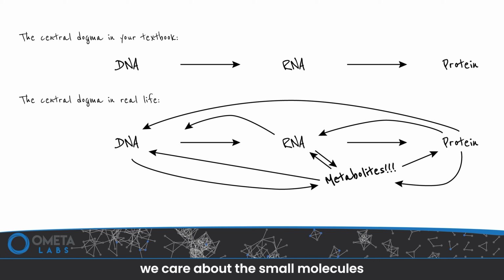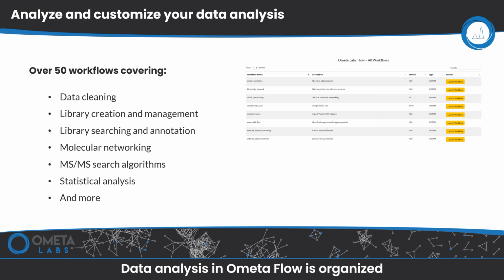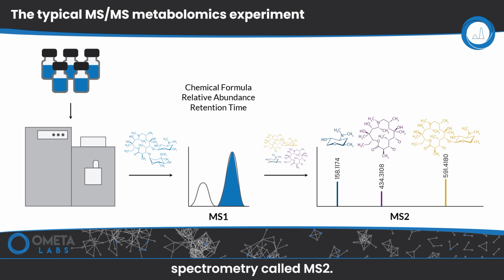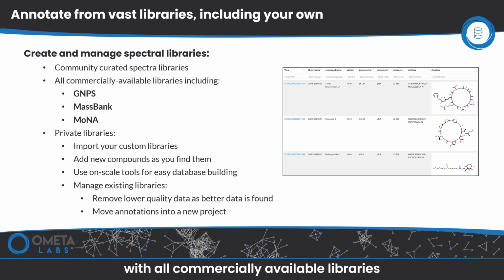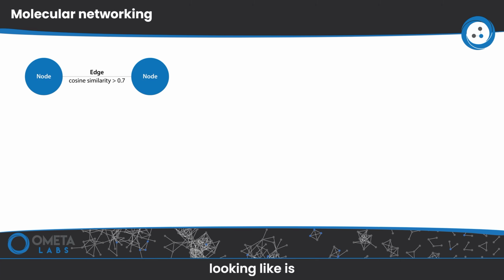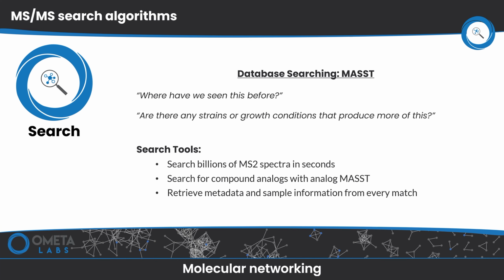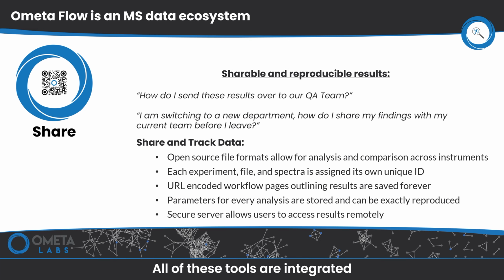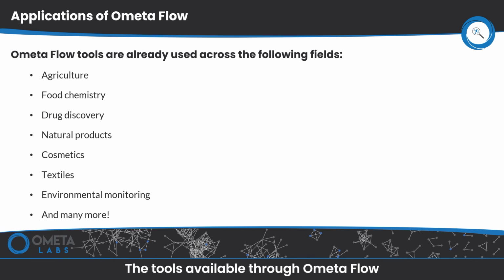What can Ometa Labs do for you?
Ometa Flow is a powerful software platform for small molecule mass spectrometry analysis. Learn how our tools can help you analyze, annotate, network, search, discover, and share your mass spectrometry data.

*Applications*
_Note: GNPS/GNPS2 provides the tools available in Ometa Flow for free to academic and non-profit researchers. Thus, many papers will reference GNPS/GNPS2 instead of Ometa Flow._
microbeMASST: a taxonomically informed mass spectrometry search tool for microbial metabolomics data
LC-MS/MS based molecular networking approach for the identification of cocoa phenolic metabolites in human urine
Untargeted metabolomics approach and molecular networking analysis reveal changes in chemical composition under the influence of altitudinal variation in bamboo species
Metabolomics and molecular networking approach for exploring the anti-diabetic activity of medicinal plants
Molecular Networking As a Drug Discovery, Drug Metabolism, and Precision Medicine Strategy
Innovative molecular networking analysis of steroids and characterisation of the urinary steroidome
Application of feature-based molecular networking and MassQL for the MS/MS fragmentation study of depsipeptides
Non-targeted metabolomics-based molecular networking enables the chemical characterization of Rumex sanguineus, a wild edible plant
The Molecular Effect of Wearing Silver-Threaded Clothing on the Human Skin
Two-layer homolog network approach for PFAS nontarget screening and retrospective data mining